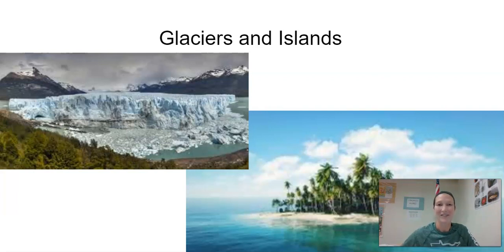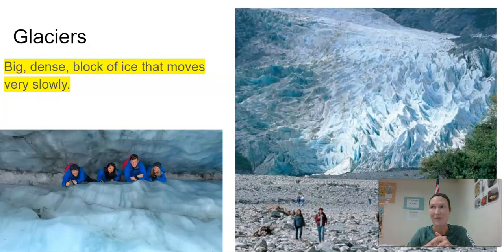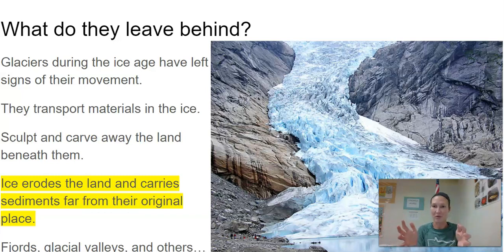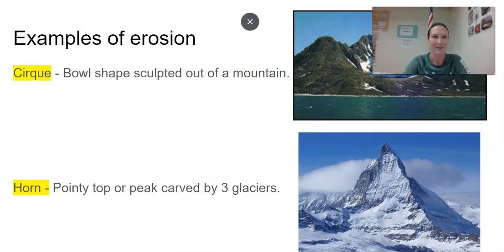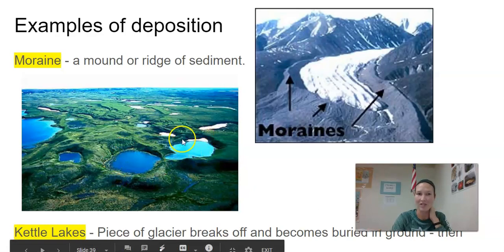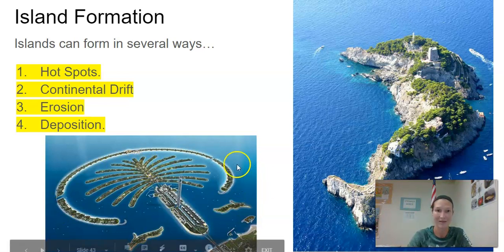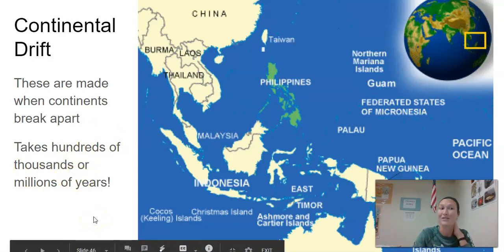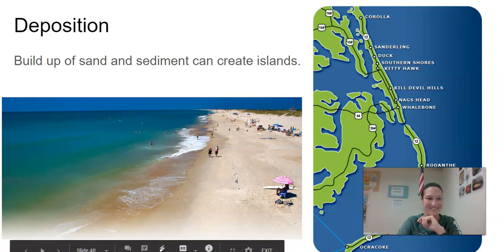Glaciers and Islands Lesson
Video lesson on glaciers and islands!